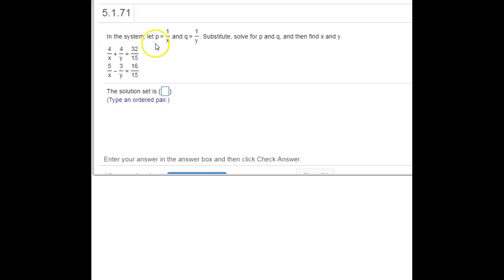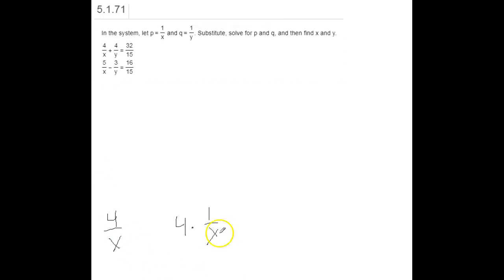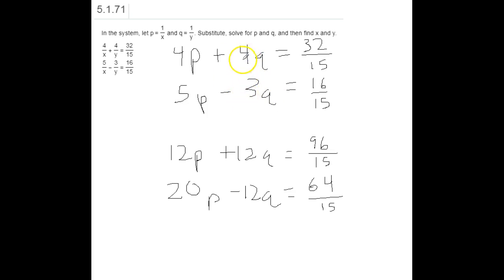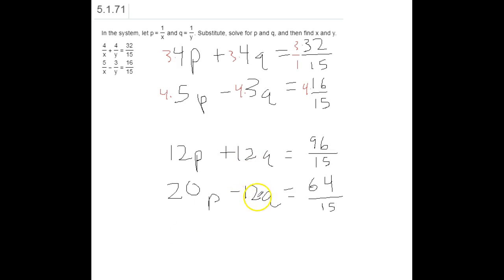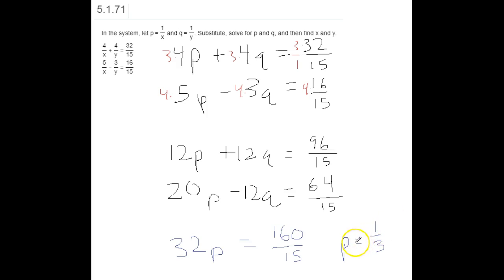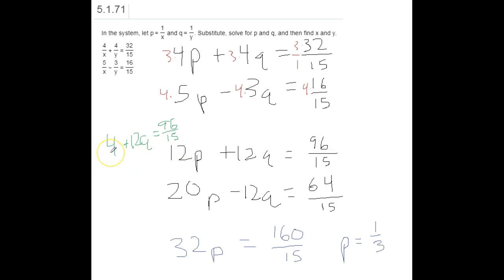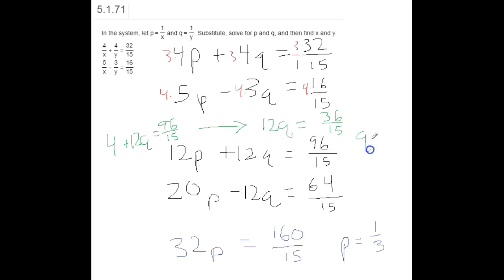MAT155 5.1.71 Solve System Using Substitution